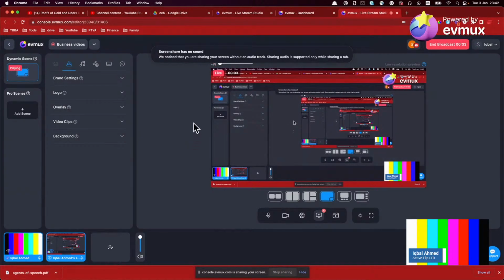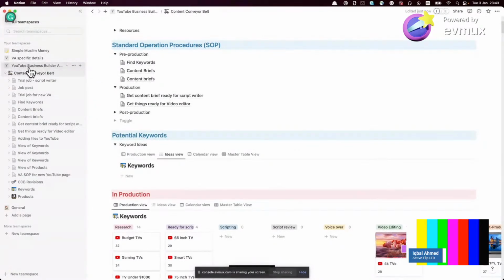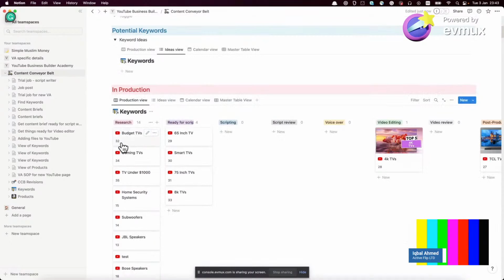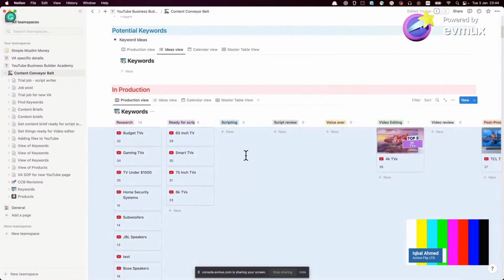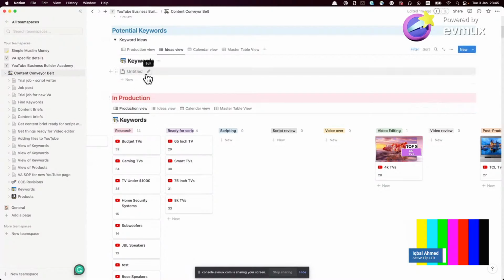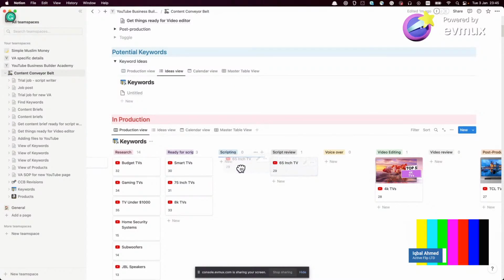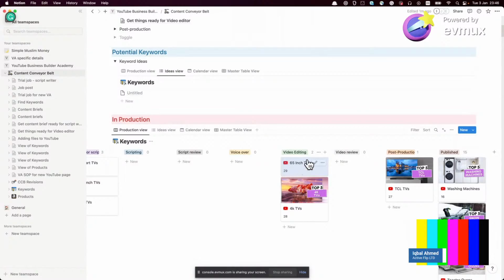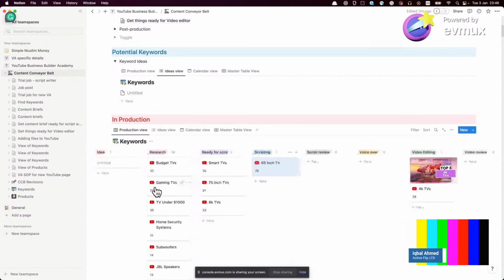Using Notion for YouTube project management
How to use Notion to manage projects.

- evmux - an easy to use live streaming studio.